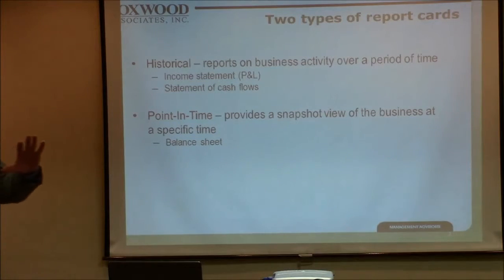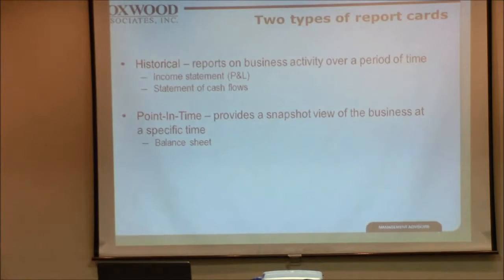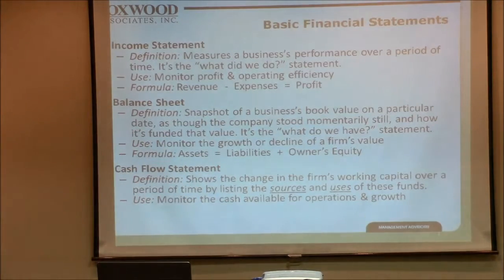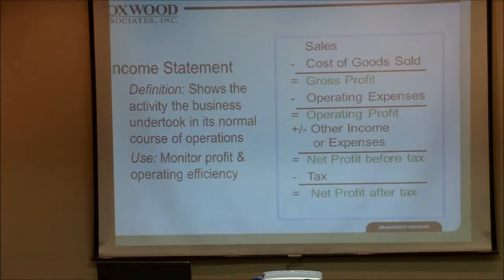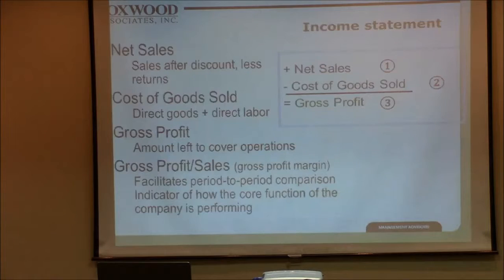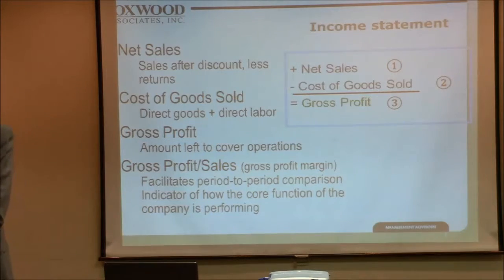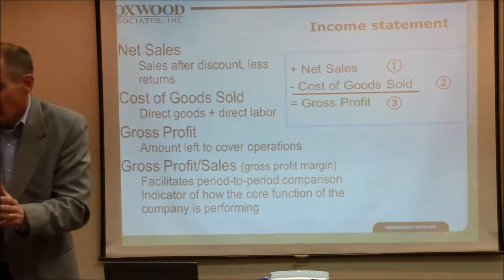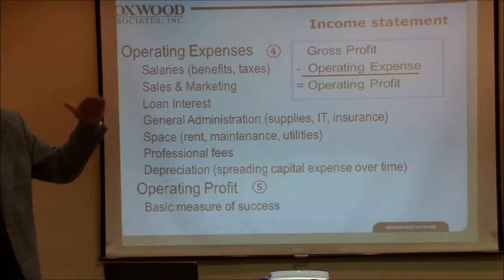Greg Gauthier, Understanding Financial Statements, Part 1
Understanding Business Financial Statements